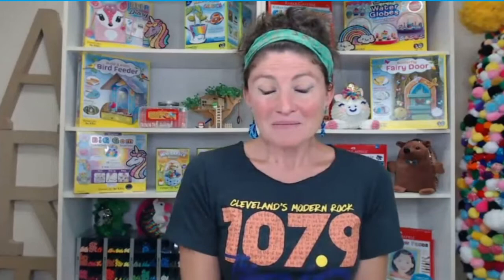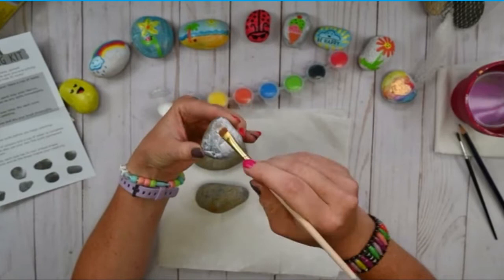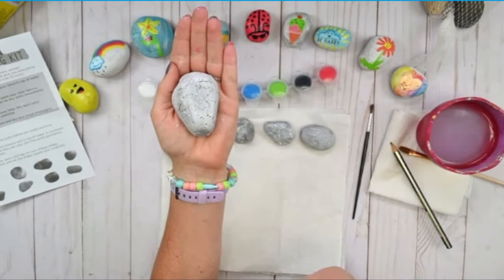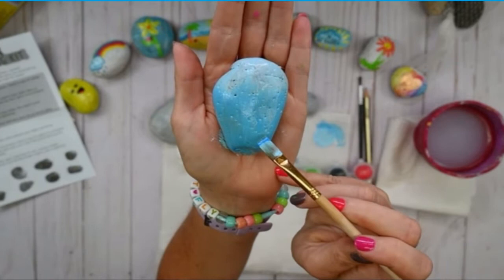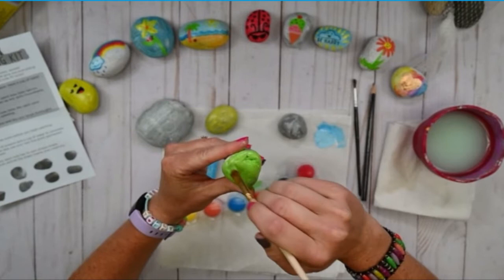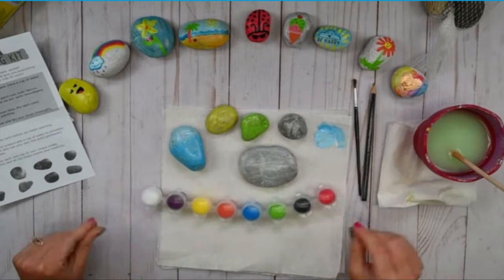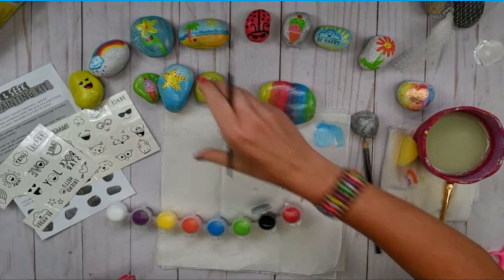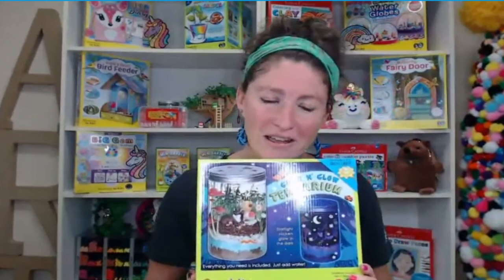Hide & Seek Rock Painting | Creativity Club's Summer Camp 2022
Join Meredith as she demonstrates different techniques for rock painting using the Creativity for Kids Hide & Seek Rock Painting kit! This kit comes complete with 10 natural river rocks, 8 water-resistant paints, and 30+ waterproof transfer designs. Grab your kit or bring your own supplies and join in the fun! Once your rocks are dry, hide them around your community and share them on social media to spread join and kindness. We can't wait to create with you!